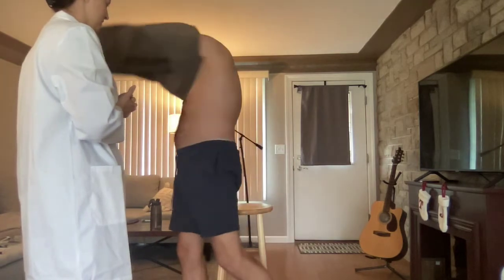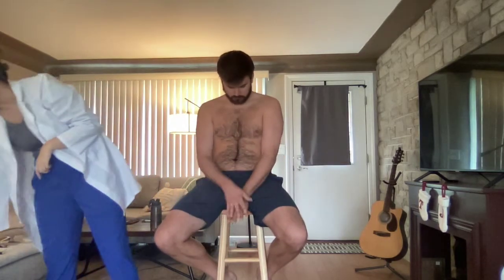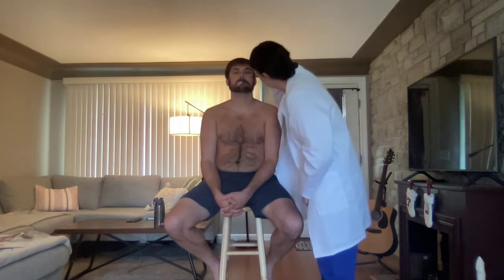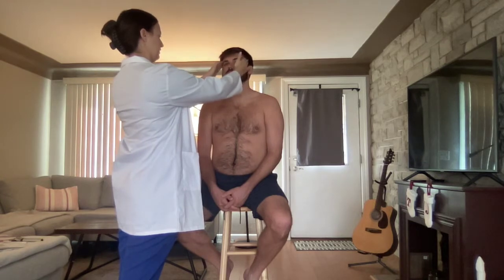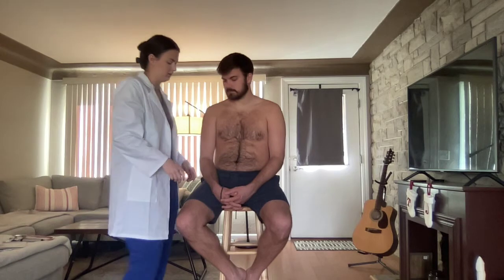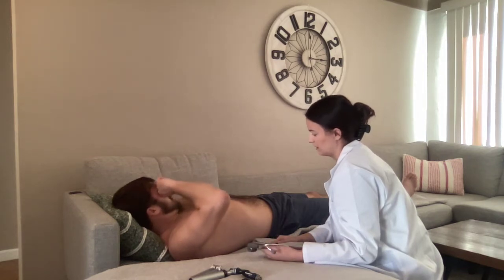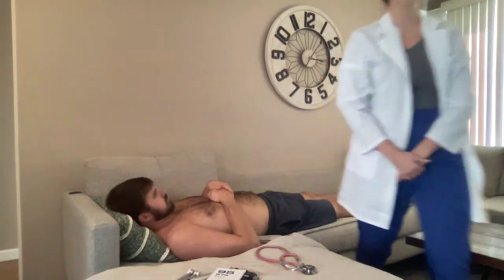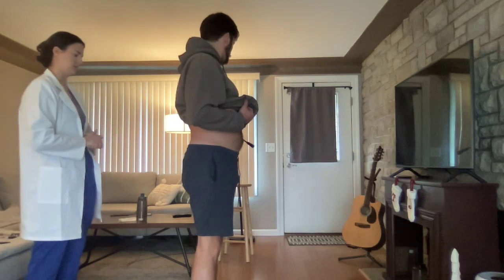Head to Toe Physical Exam